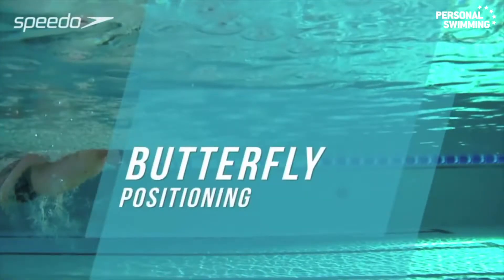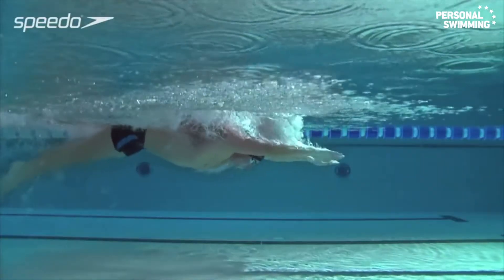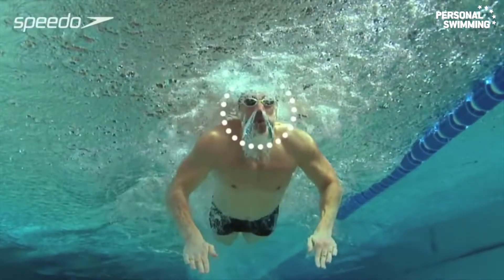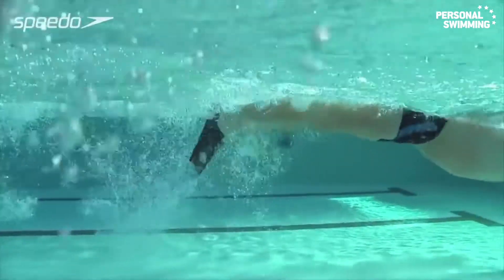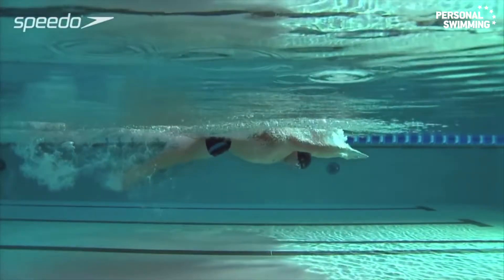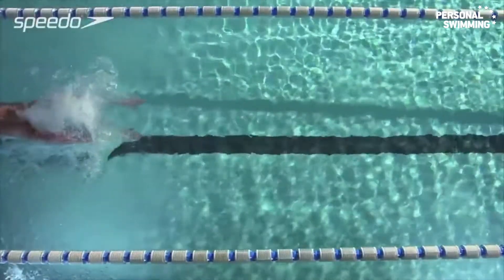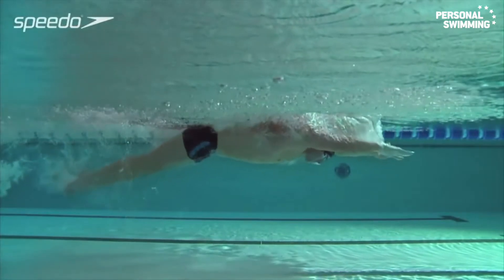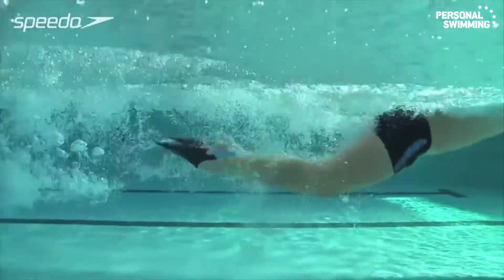Vlinderslag I Techniek video